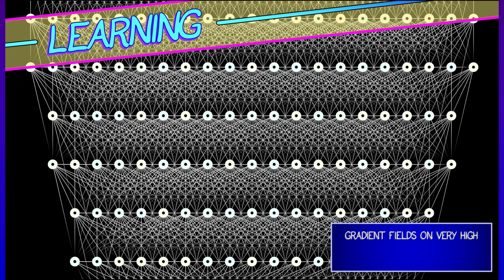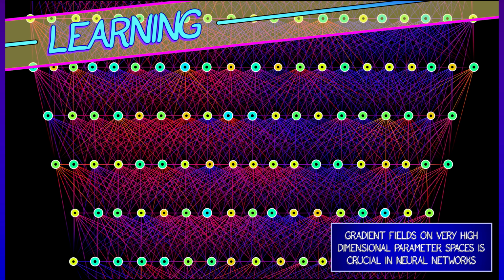CalcBLUE 4 : INTERLUDE